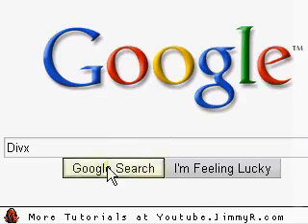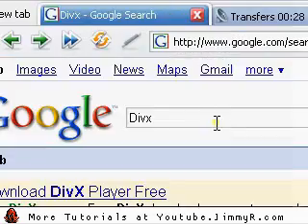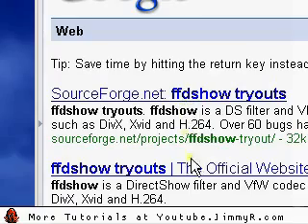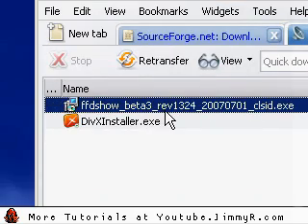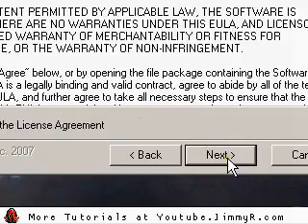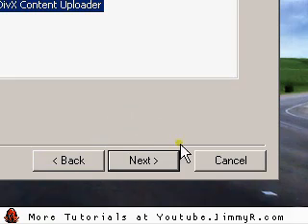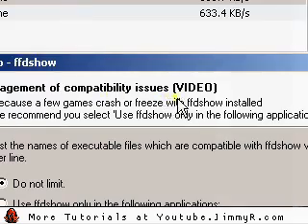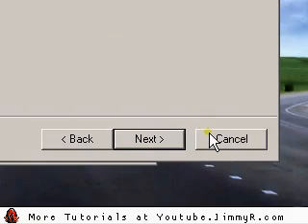Installing Divx and FFDShow Tryouts Video Encoders (Codecs)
Downloading and installing FFDShow Tryouts and Divx video codecs so they show up in virtualdub and ffdshow.

%%Virtualdub